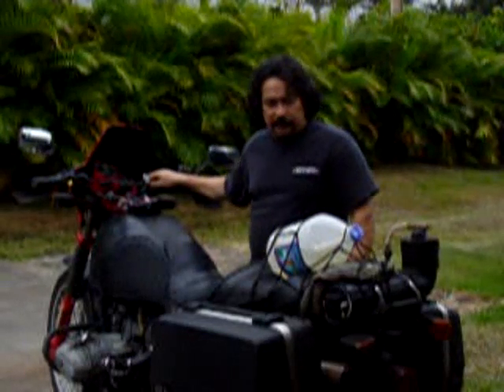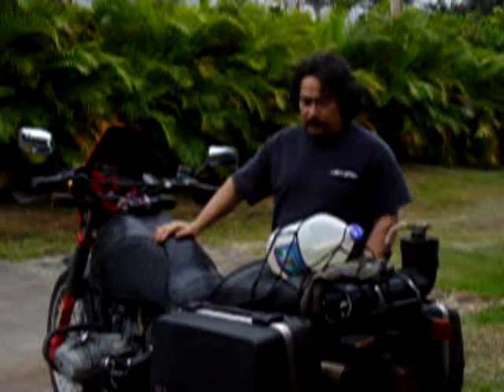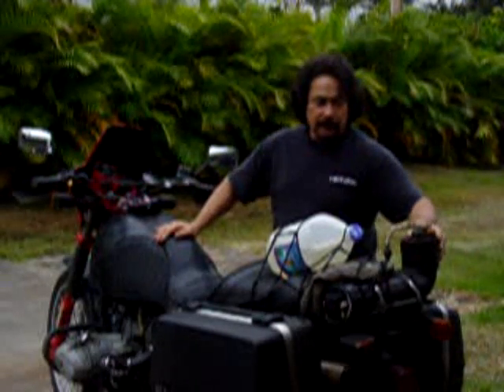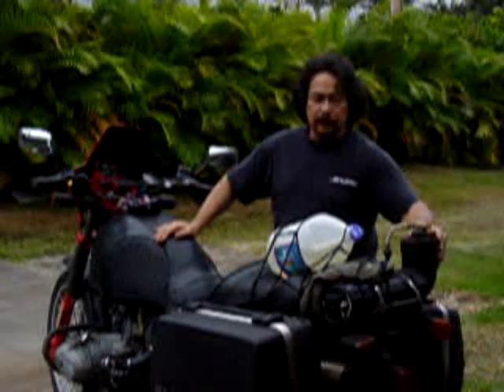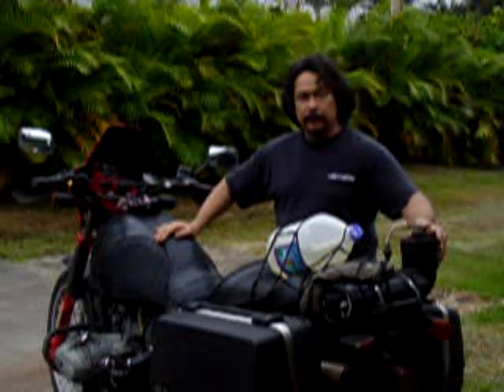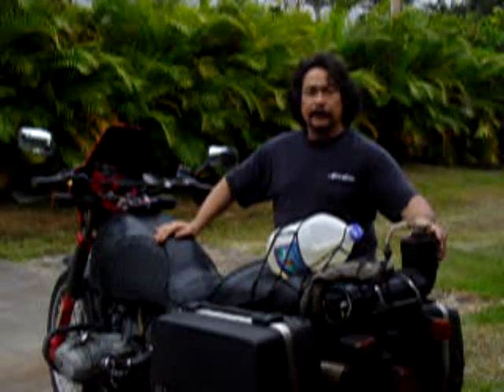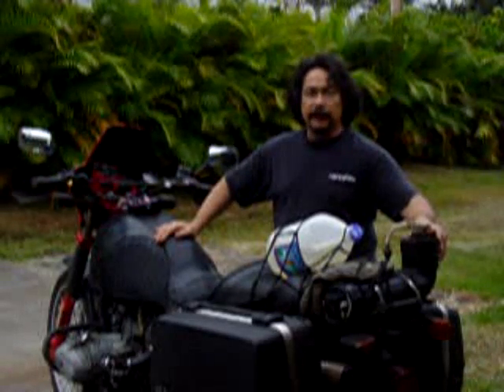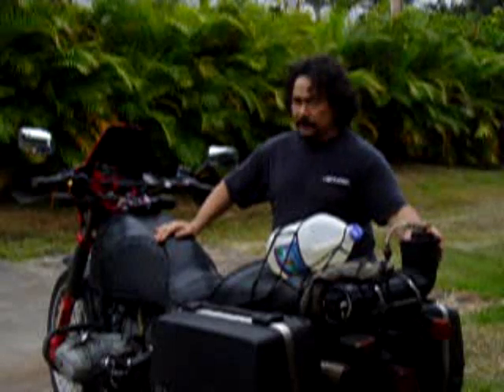WFC Hydrogen Booster Water Fuel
The Mr. G cell design hydrogen booster.
Running 5 Mr. G cells in series, these stay a constant temp and amp consumption. There seems to be an excellent surface area to configuration.
I have built over a hundred of these coils,
and they are on many vehicle types.
Mark (in the video) also has one on his Land Cruiser.
He said that his bike sounds different with the booster, too. The blue covers on the coils are from Lowes- 2" economy discharge hose, sold by the foot. #10 s.s. nuts and screws hold the coils in series, using short scraps of s.s.  I use ABS pipe and fittings (3" & 4") for the container, and have done so successfully for a few years. Always add at least one bubbler.